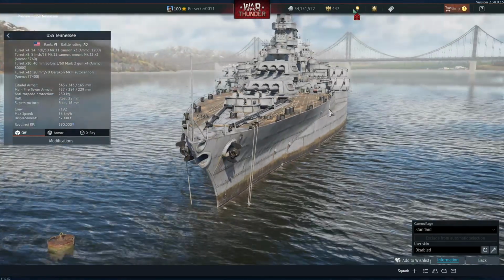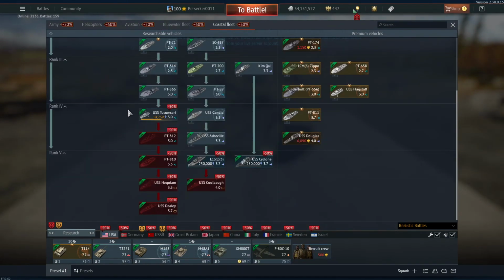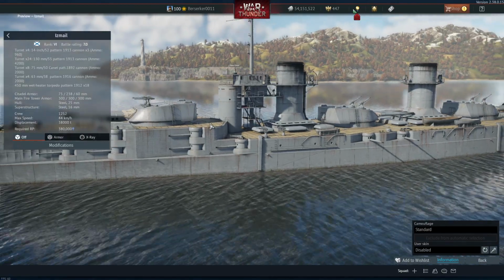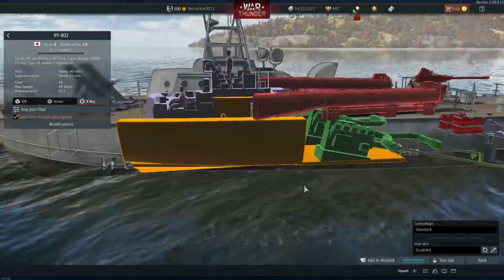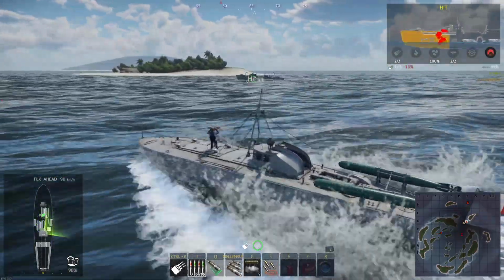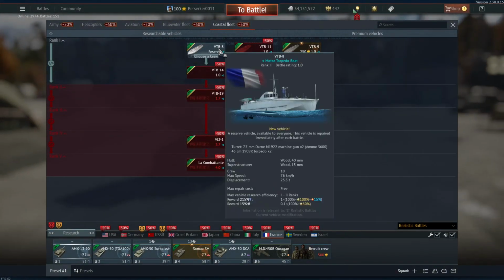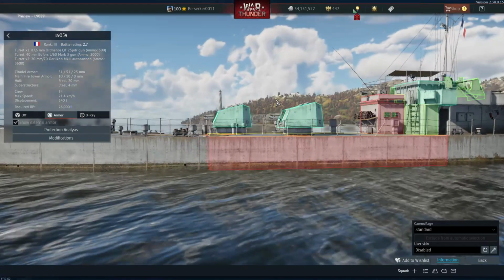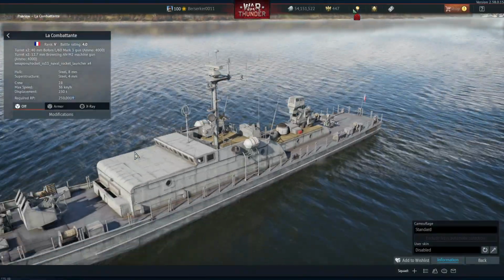War Thunder: Dance of Dragons Dev Server - Naval